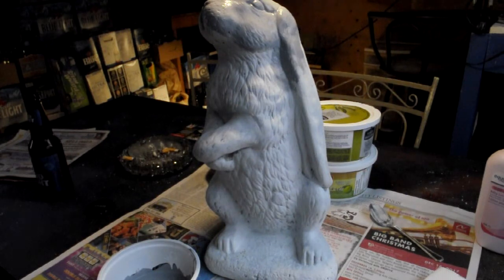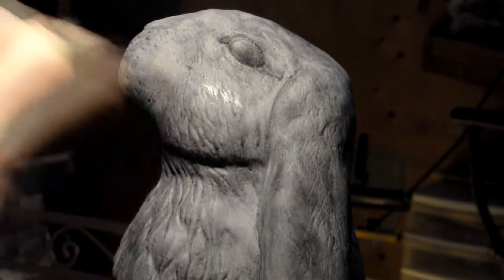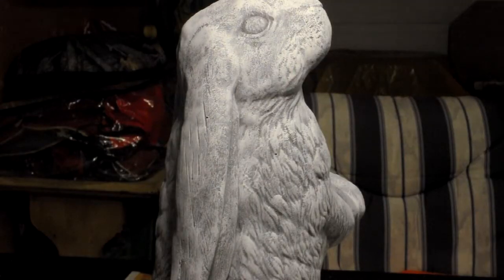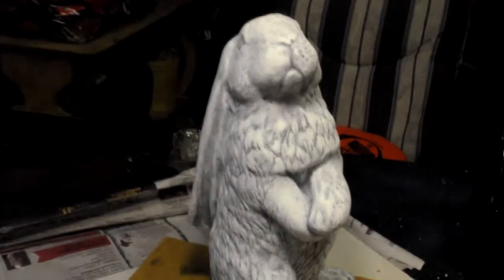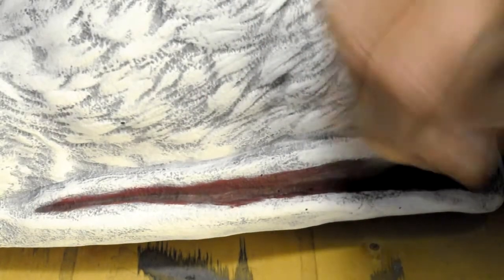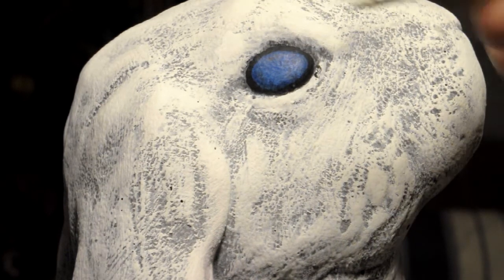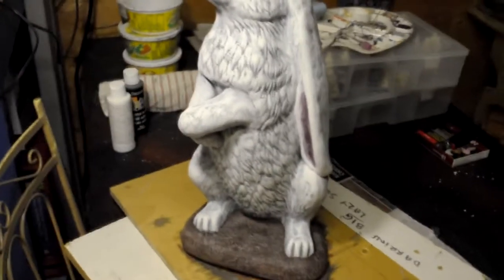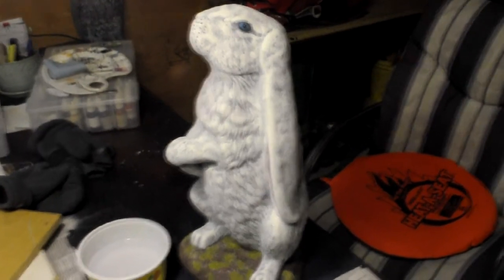How To Paint A Garden Statue Rabbit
In this video I will show you in depth, how to paint a rabbit garden statue.